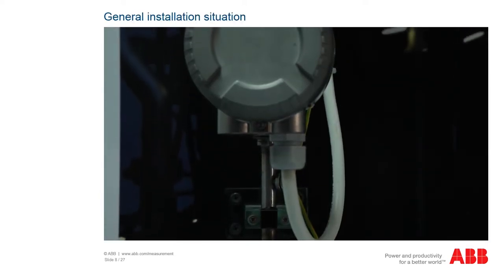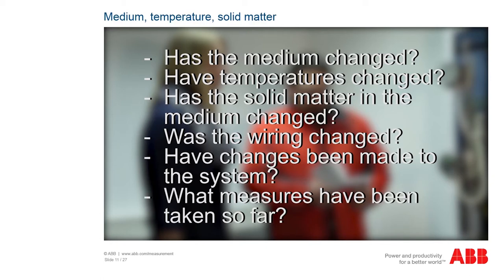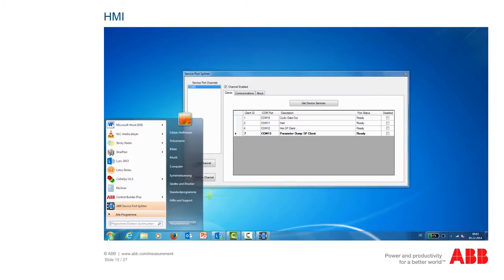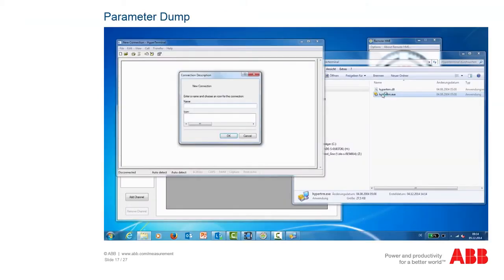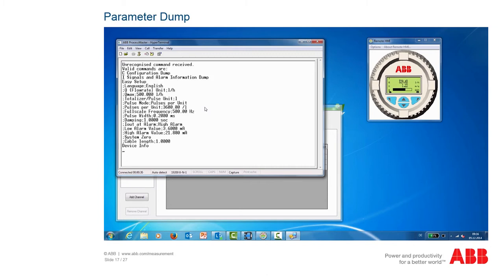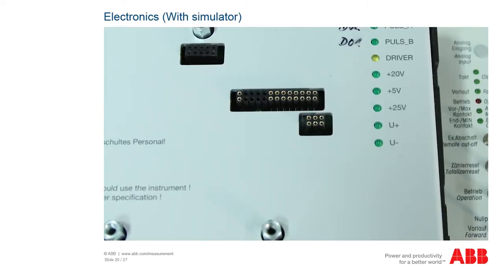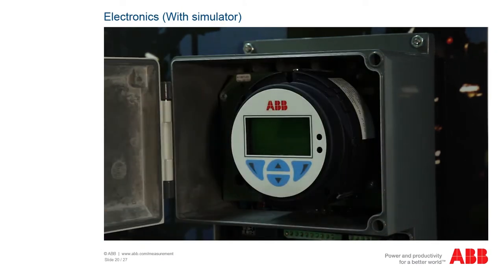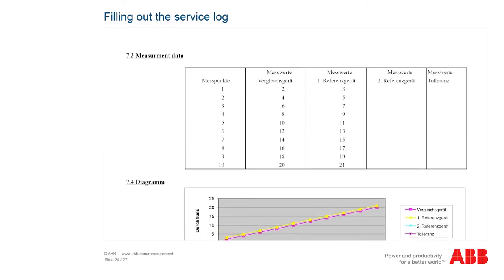MOV FEX300 FEX500 Service EN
This Video discusses the Processmaster MagMeter. Some of the Text is in German but the bulk of the video is visual and speech in English.